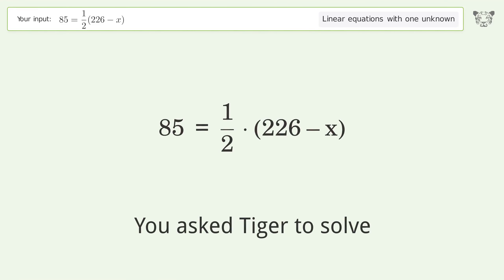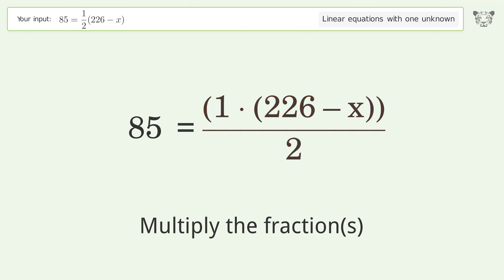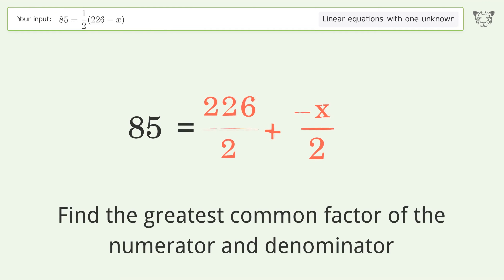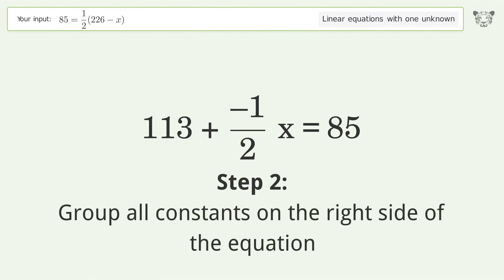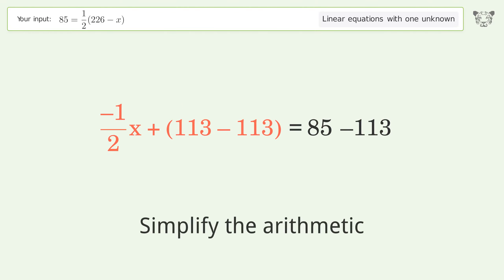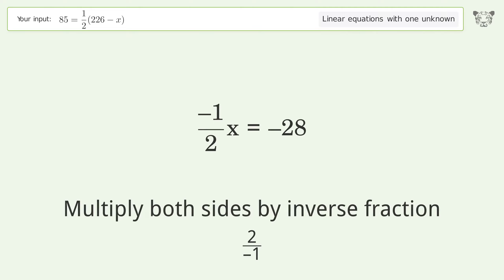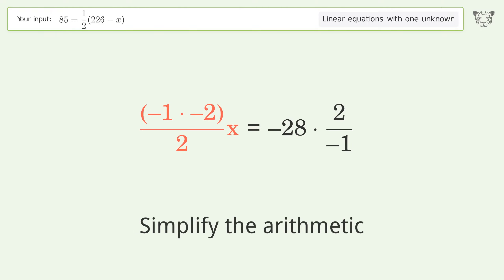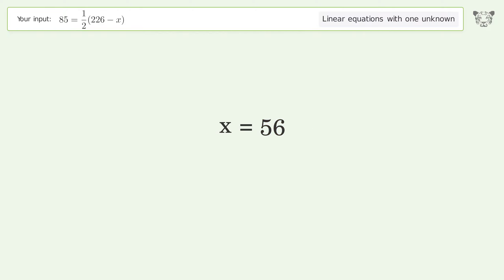Solve 85=1/2(226-x): Linear Equation Video Solution | Tiger Algebra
Struggling with 85=1/2(226-x)? Watch our step-by-step video on Tiger Algebra to master this linear equation effortlessly.